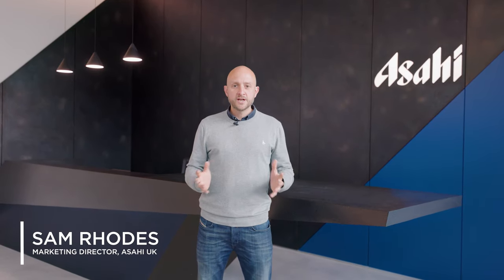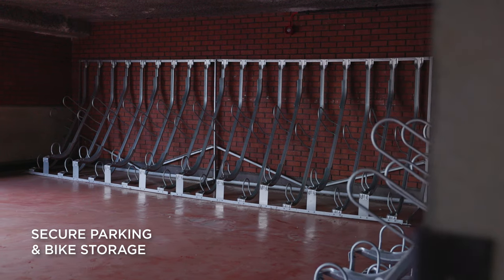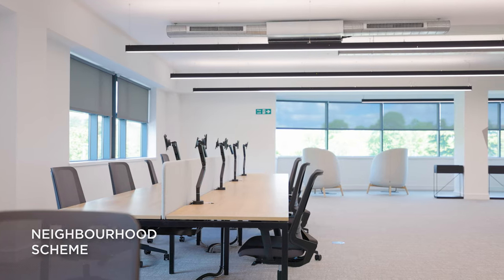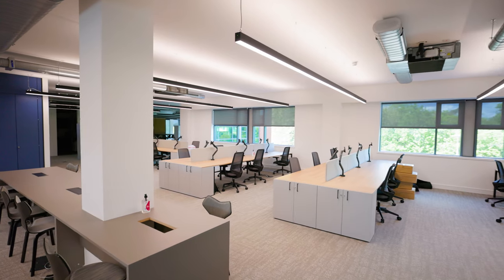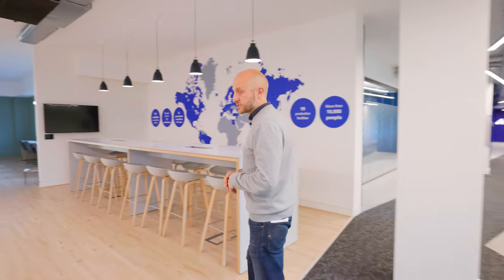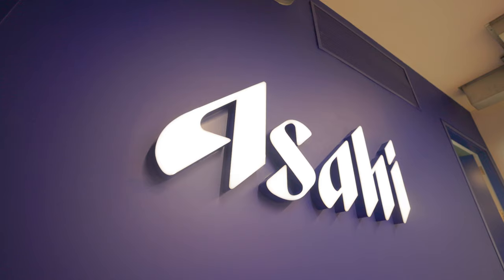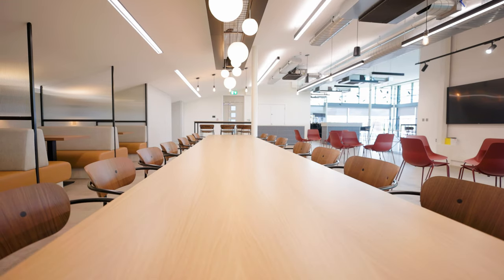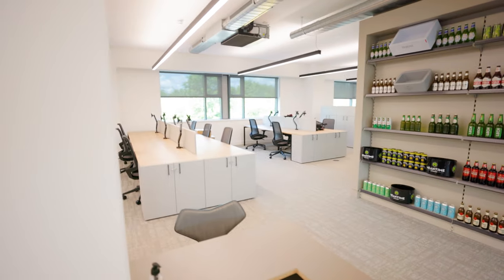A tour of the Asahi UK Headquarters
Sam Rhodes, Asahi UK's Marketing Director, takes us on a tour of the new UK HQ in Woking, Surrey.